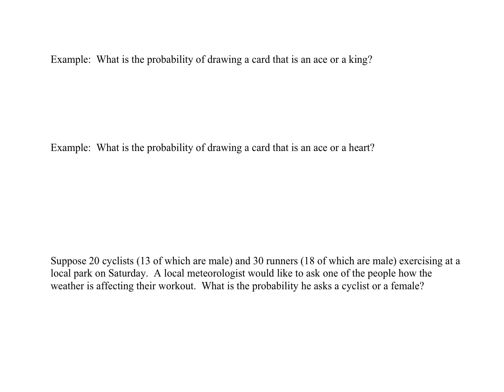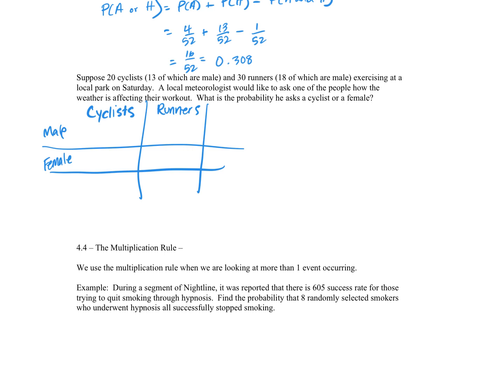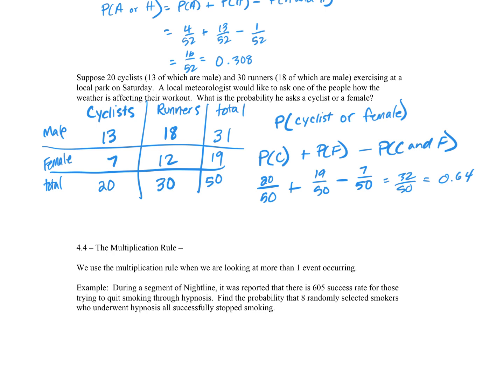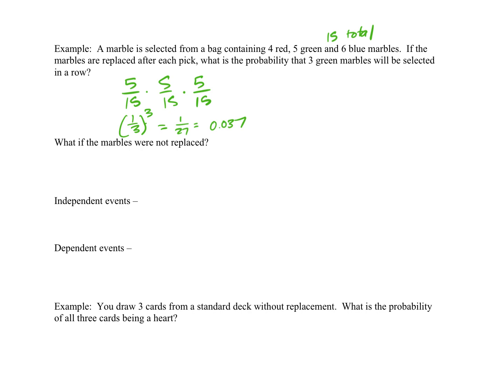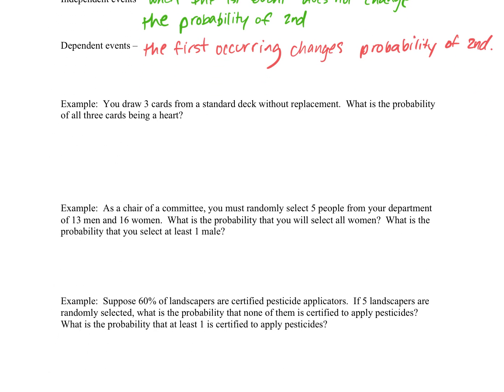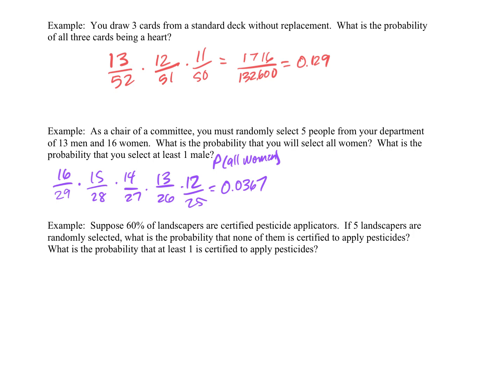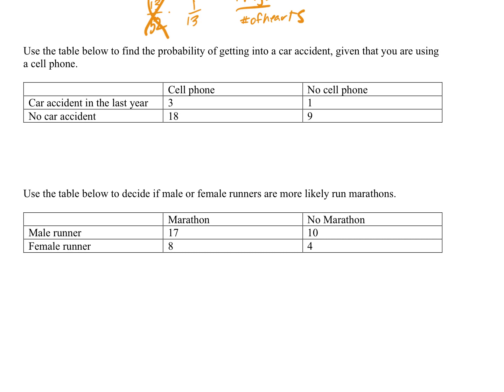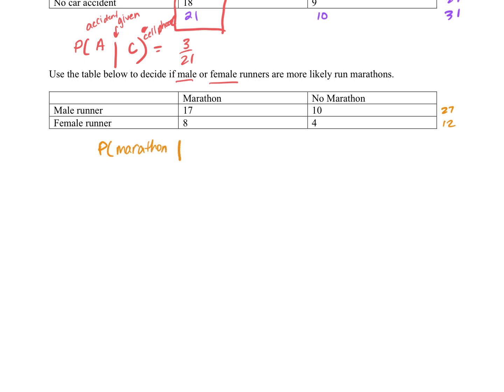Unit 4 Notes 4